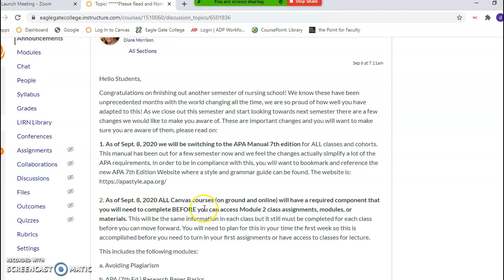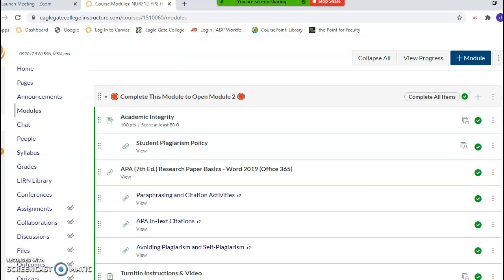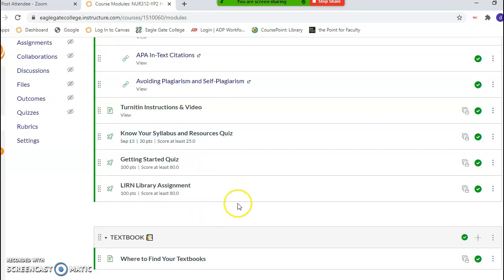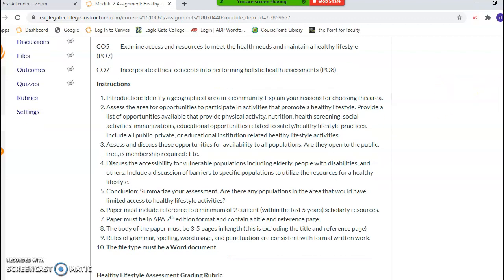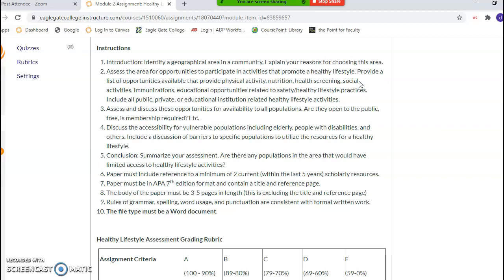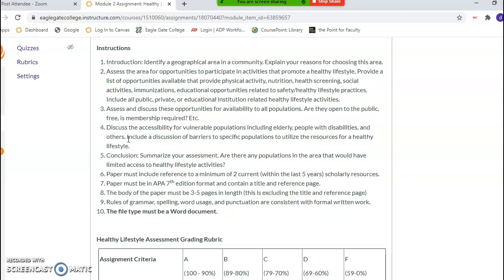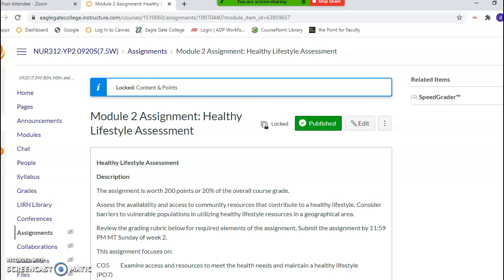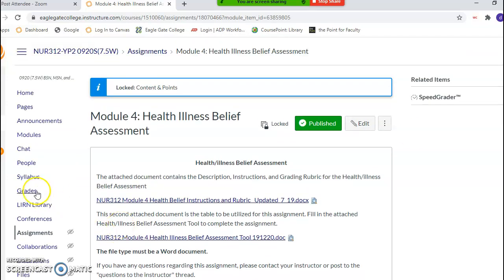Overview of Assignment Two